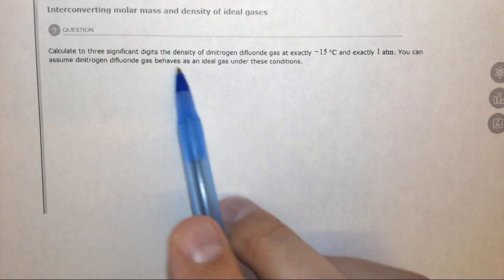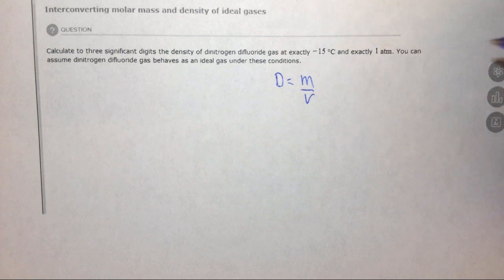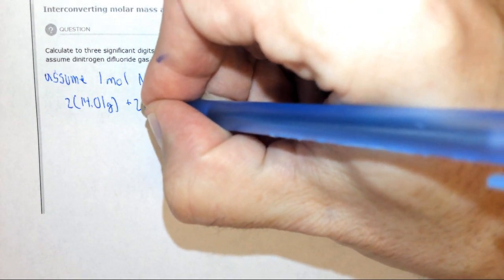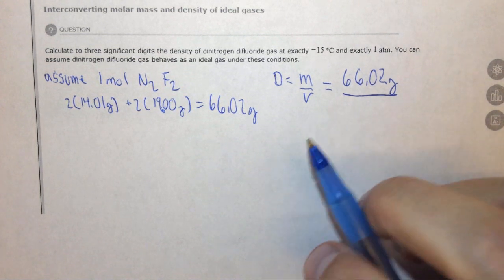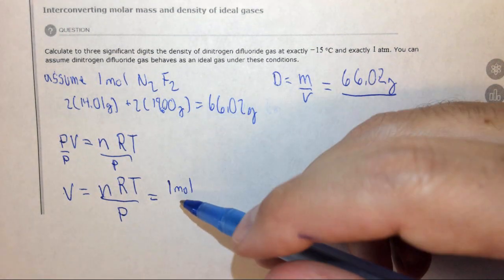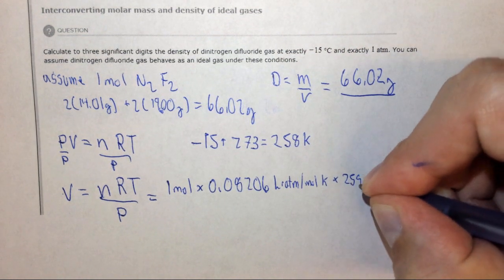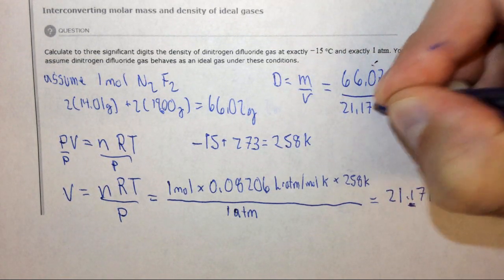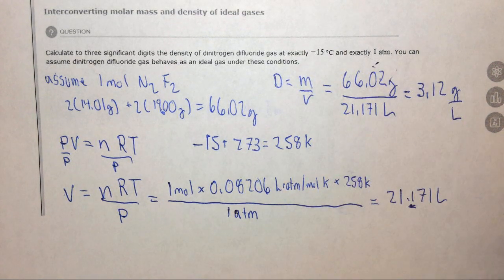10.1g Interconverting molar mass and density of ideal gases